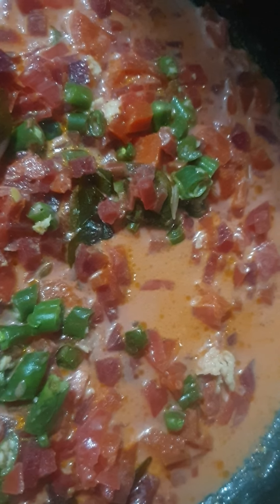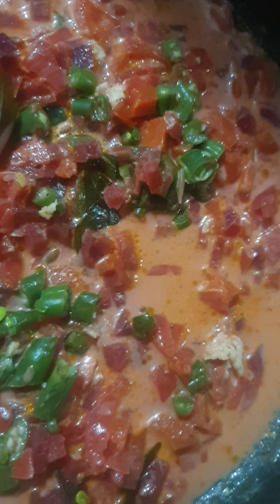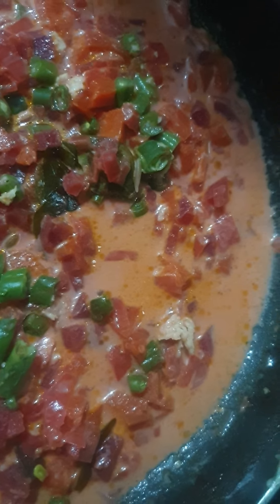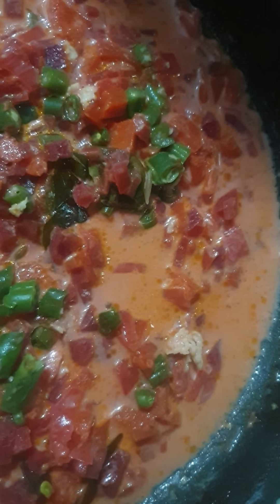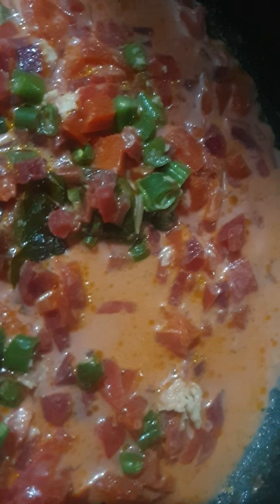veggies kurma..excellent yummy 😋 tasty